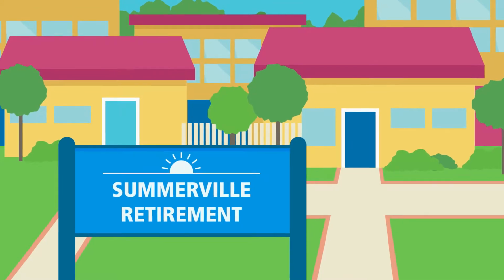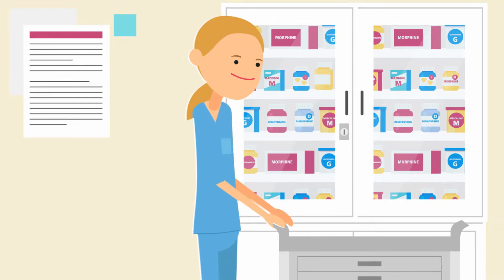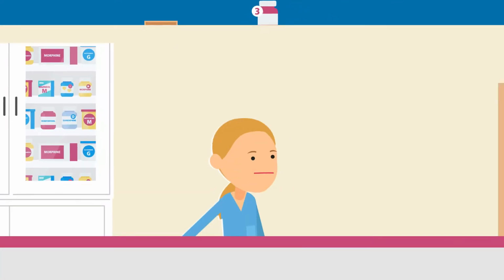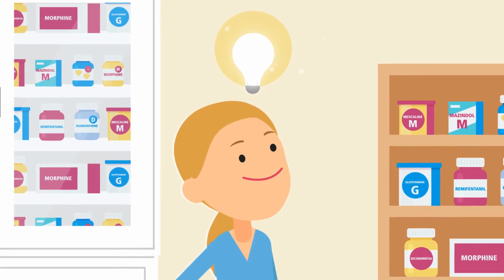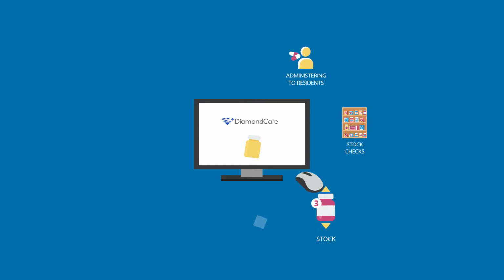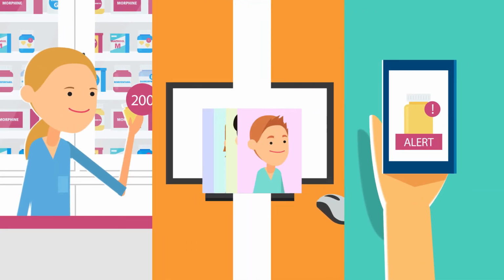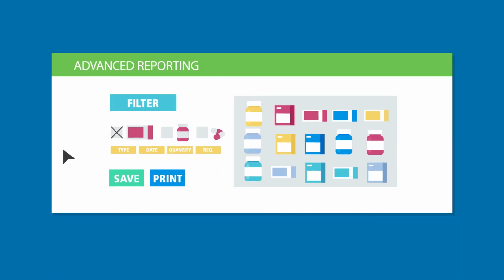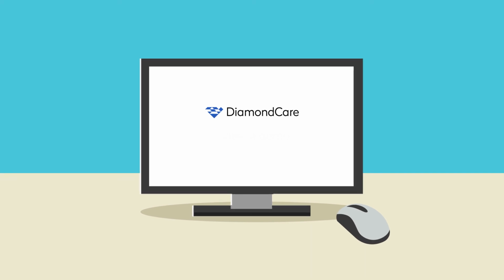DiamondCare - Electronic Controlled Drug Register Platform for Aged Care Facilities by Modeus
DiamondCare is an electronic controlled drug register, specifically designed for the aged care industry, replacing and improving on the paper-based recording of controlled drugs.